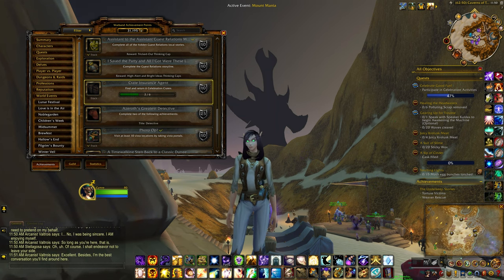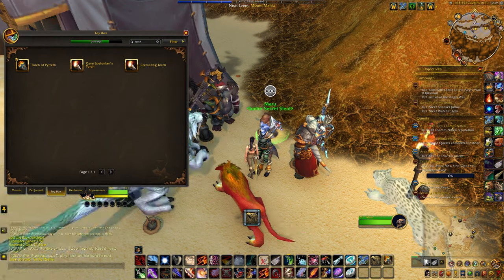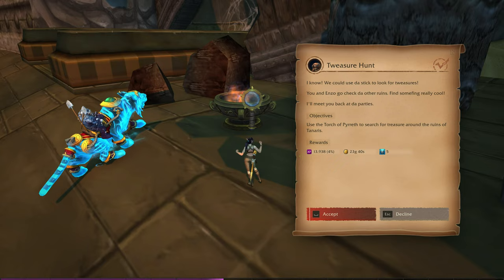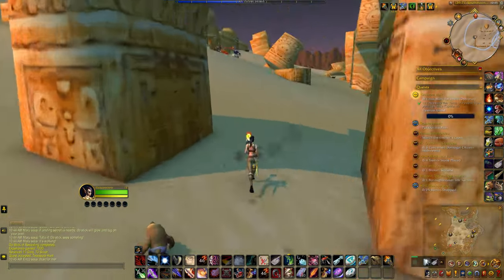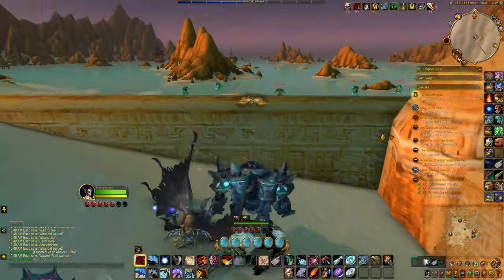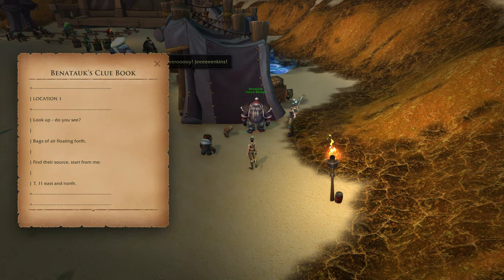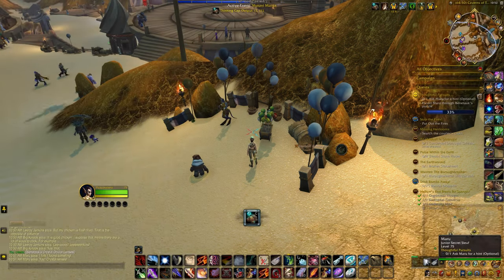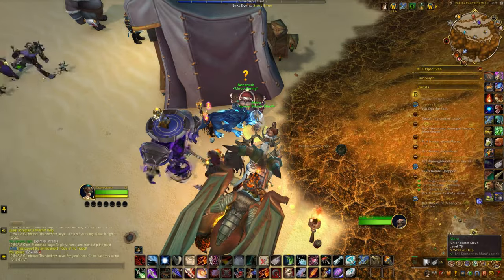Guest Relations Day 1 - WoW's 20th Anniversary Event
Guest Relations is a follow-up to the Secrets of Azeroth event from Dragonflight. Here are the introductory quests and the location of two celebration crates.  As always, the coordinates are on my minimap.

0:00 Intro and achievements
1:09 Lost and Busy
1:32 Tat Big Meanie
3:52 Da Stick of Revealing
5:02 Tweasure Hunt
9:15 Thoughtful Pursuits
12:50 A Whiff of Help
14:19 Soggy Celebration Crate
18:42 Hazy Celebration Crate
21:00 Outro